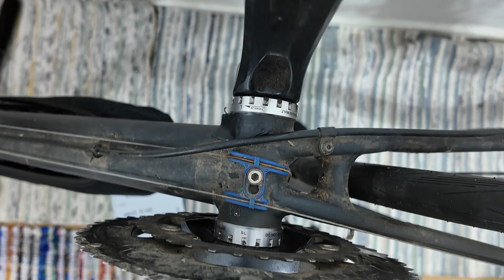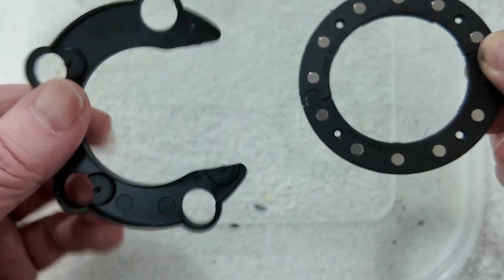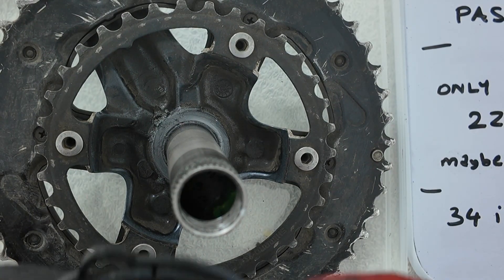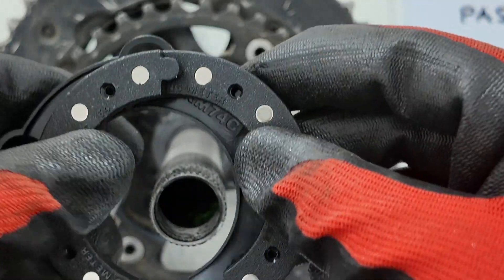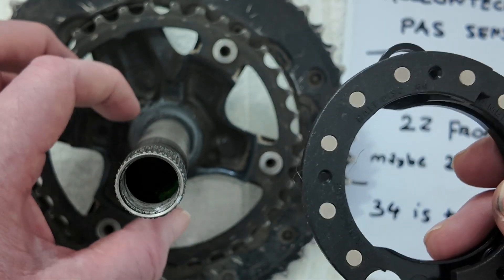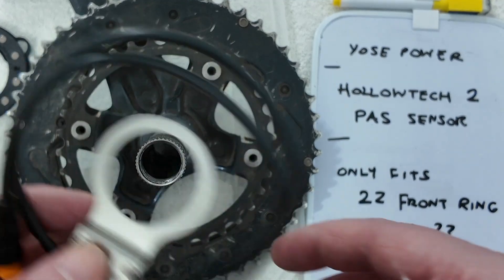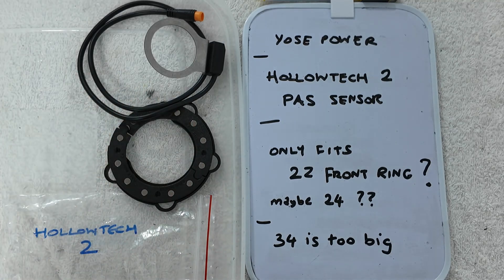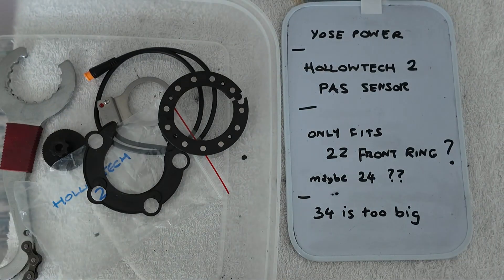Hollowtech 2 Ebike PAS sensor problem (not fixed)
About :
Shimano Hollowtech 2 crankset
& fitting Ebike PAS sensor for Hollowtech 2 (in this case Yose Power ebike kit).

Bought the Yose Power ebike kit PAS sensor magnetic disc they sell for Hollowtech 2 cranksets, but it doesn't fit.
Basically the magnetic disc only fits chainrings with 22 teeth ?  (maybe 24 ... dunno).

There's very little info on the internet (almost none).
This is not a fix video !!

In this case it was to fit a Yose Power ebike kit.
The kit itself is good quality but if you have a Hollowtech 2 crankset there could be a major obstacle.
The PAS sensor shown is the 1 Yose Power sell for Hollowtech 2 cranksets. (price : £14 - £28).
If buying the Yose Power ebike kit you need to buy this PAS sensor separately (1 with kit won't fit any Hollowtech 2).

Seems to be no answer atm except heavy duty modification (or buy a new crankset ?).

PAS = pedal assist sensor.